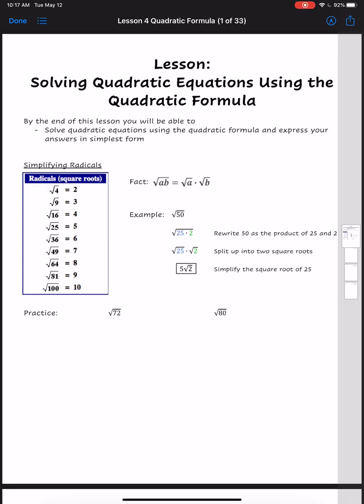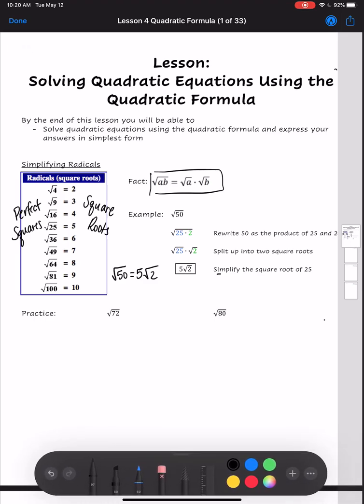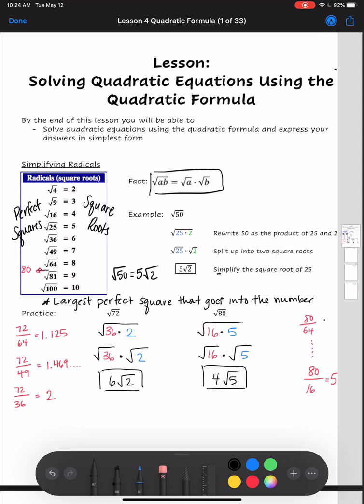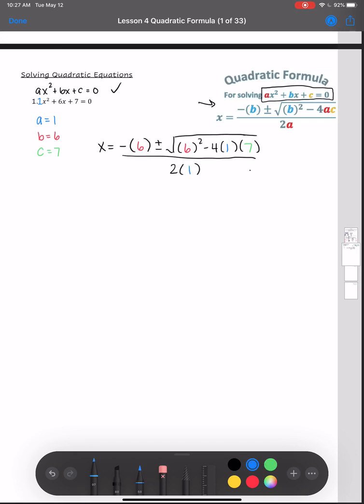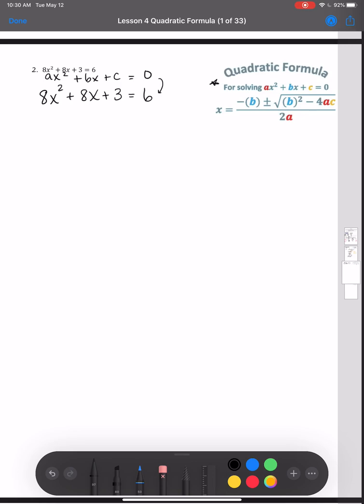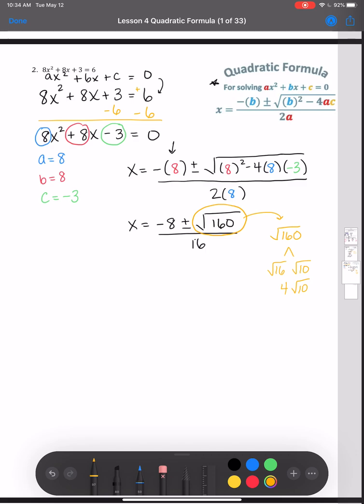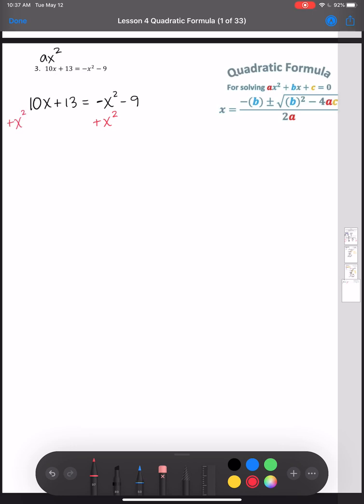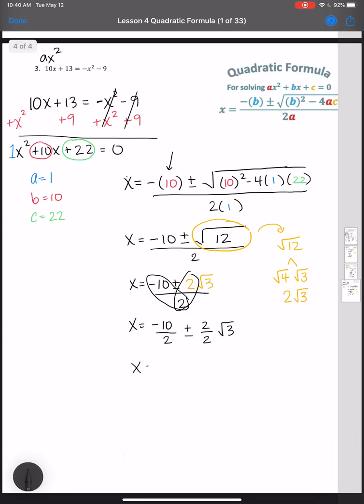Lesson 4 Quadratic Formula